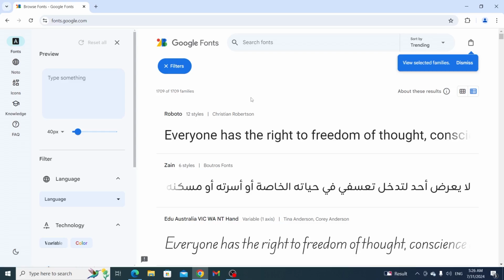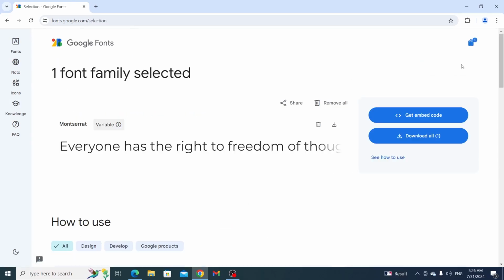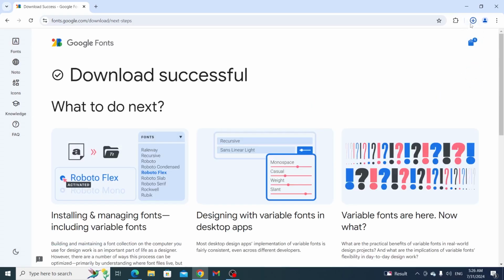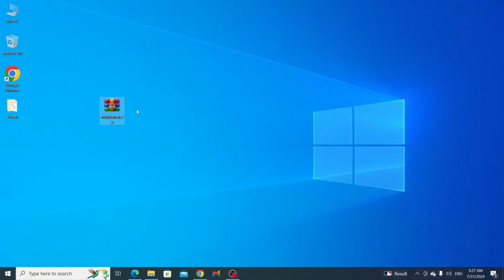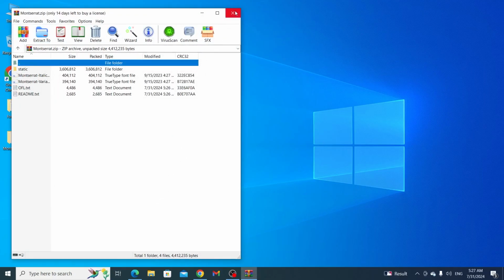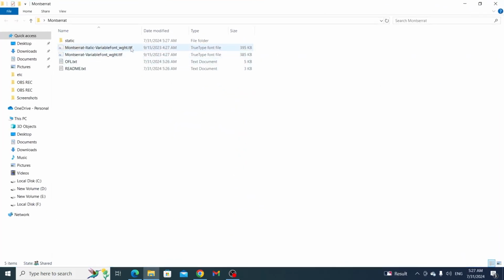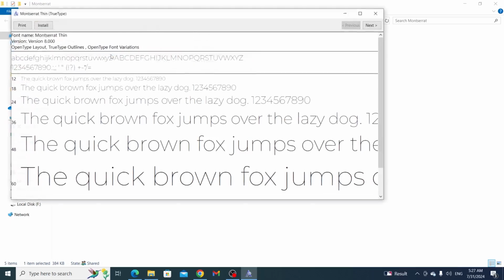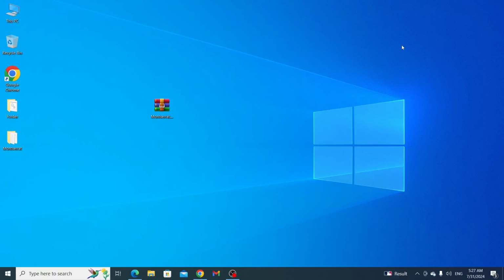How to Install Font in Windows 10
A quick guide to install fonts in your Windows 10 laptop or PC.